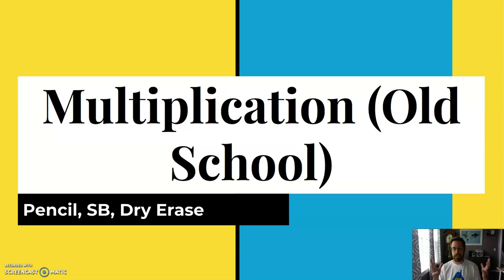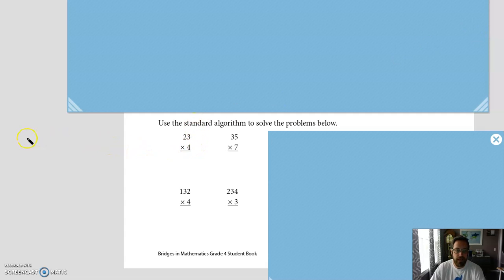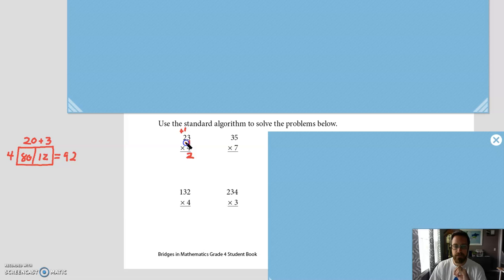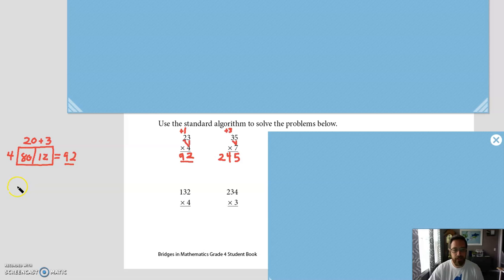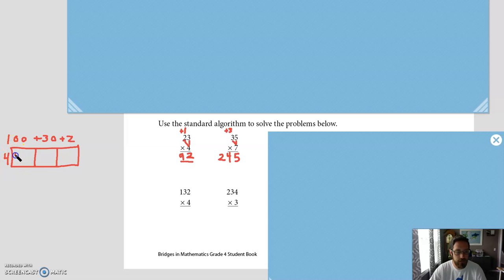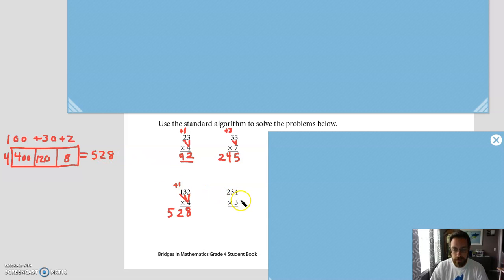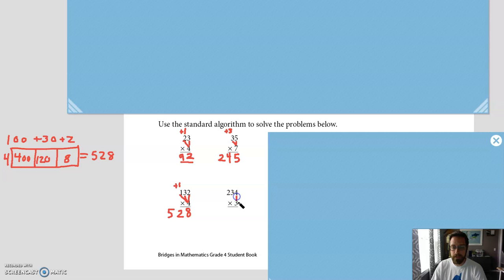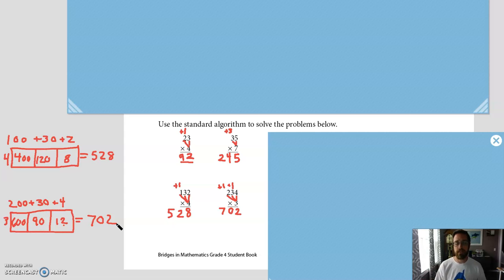U7 L7: Traditional Multiplication (Old School)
Bridges 4th grade math unit 7: Traditional Multiplication: How to multiply a 1-digit number by a multi-digit number using the traditional method (Old School).